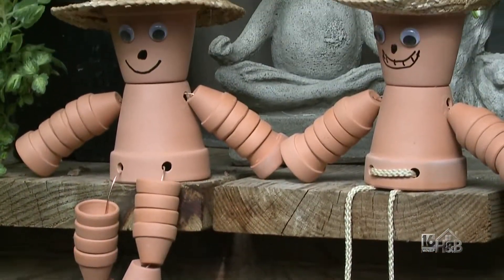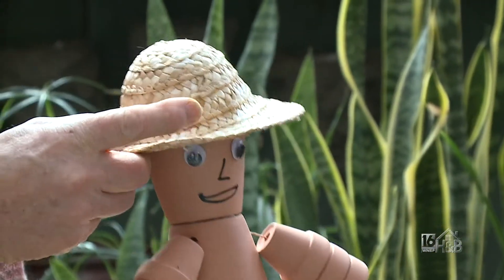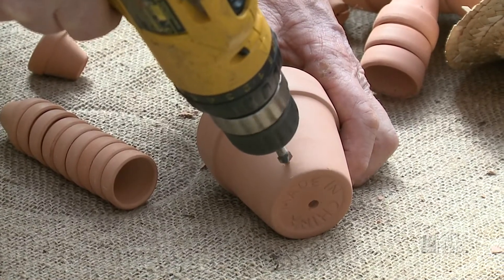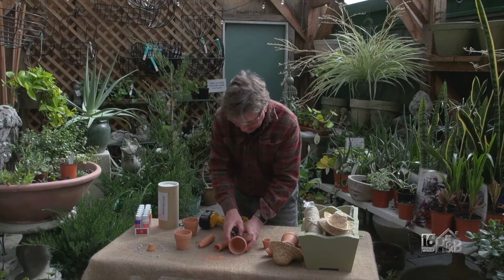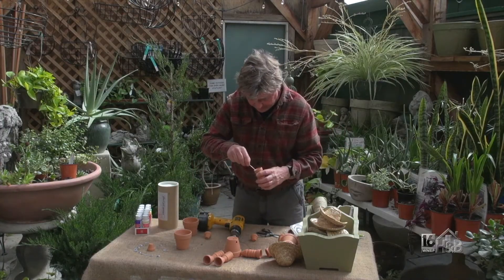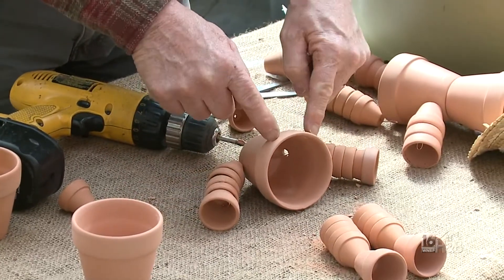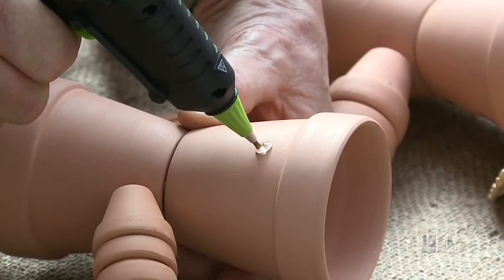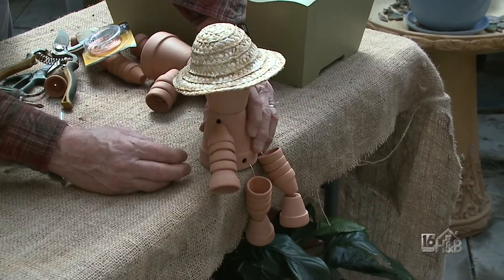Flower Pot People